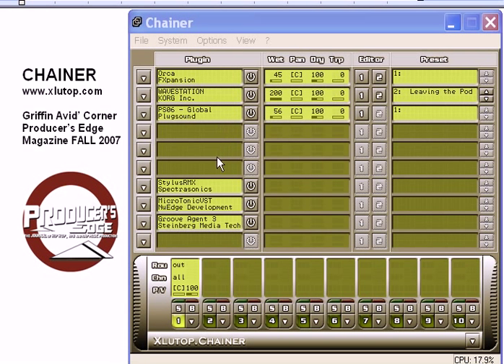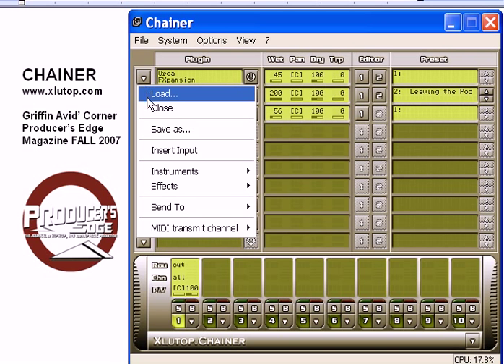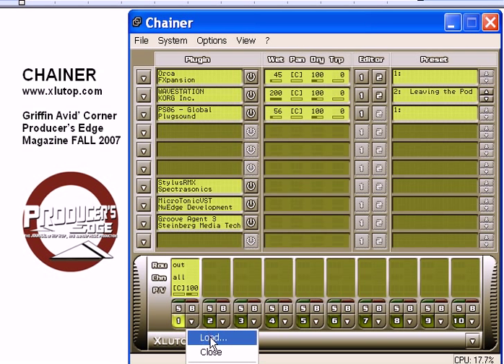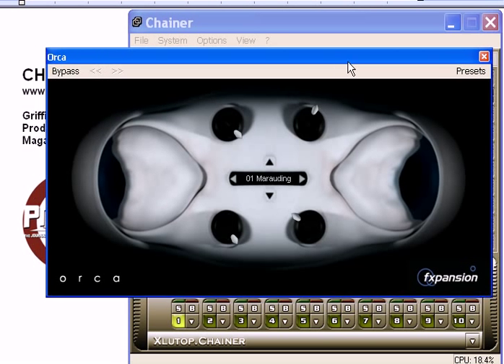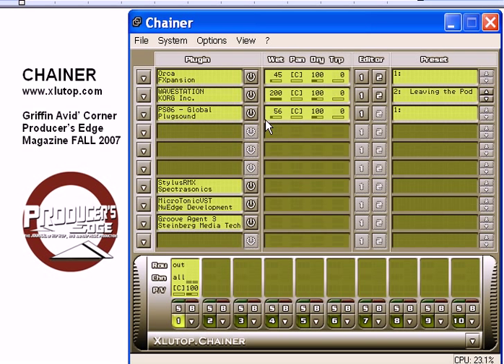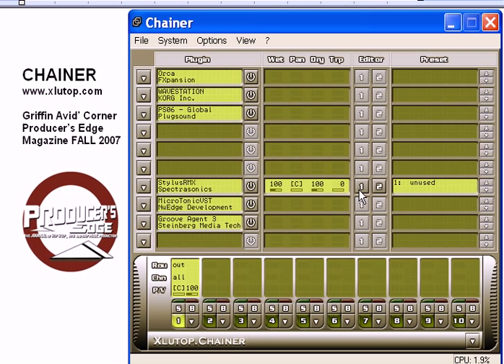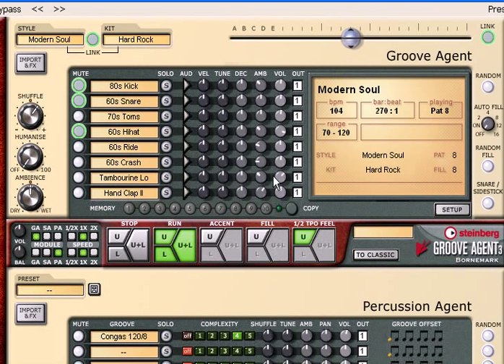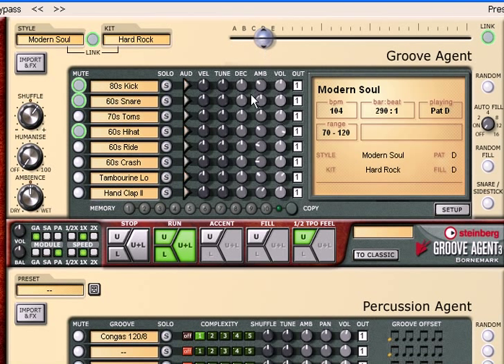Xlutop Chainer VST run through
Griffin Avid's Corner feat. Xlutops Chainer VST and Standalone host.
Producer's Edge Magazine DVD-ROM Fall 2007